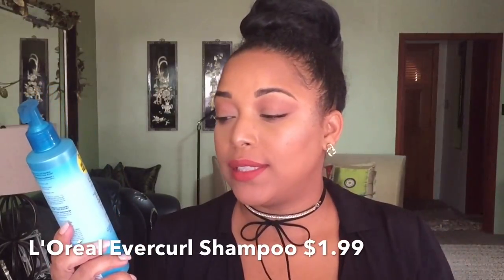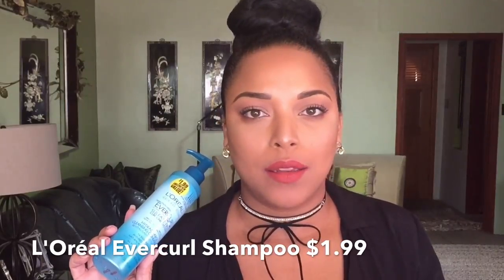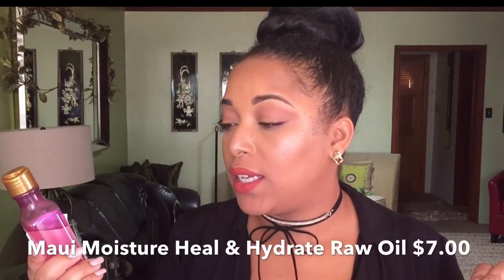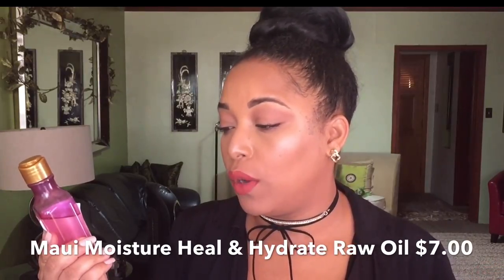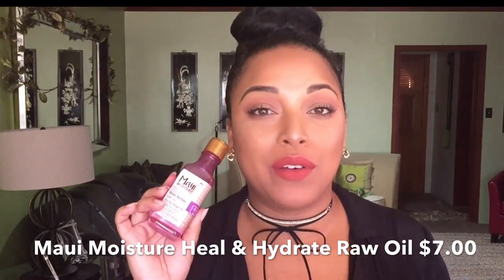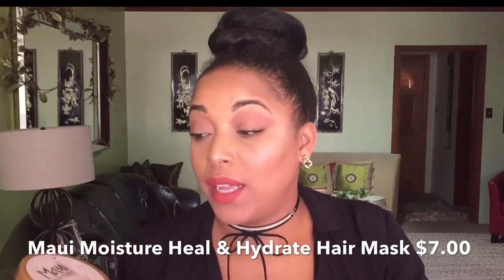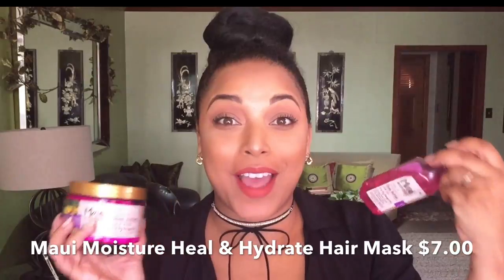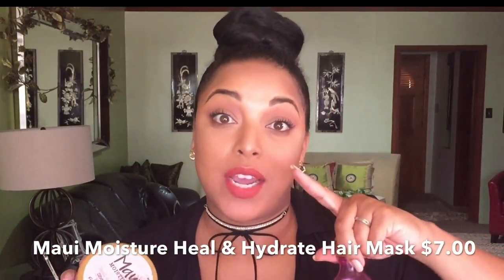$20 Curly Hair Routine Challenge! | HIGH POROSITY Natural Hair | MelissaQ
You all have asked about this $20 Curly Hair Routine Challenge and your girl DELIVERED! Let me now if you have some great quality inexpensive products in the comments!

I have an International one coming real soon!  Make sure to let me know what you've been loving!

Sweet Spot Labs Gentle Wash

L'Oreal EverCurl Sulfate Free Shampoo (Try Your Dollar Store BEFORE Target)

EcoStyler Gel - Olive

WHAT'S SLAYING THE FACE YOU ASK???

BROWS
MAC Brow Pencil in Spiked

FACE
Laura Mercier Translucent Loose Powder
Benefit Hoola Bronzer

LIPS
Make Up For Ever Artist Matte Liquid Lipstick -301

EYES
Glossier stretch concealer medium

Nails: Deborah Lippmann Rose En La Vie

MelissaQ007

✔WRITE ME
Melissa Fykes